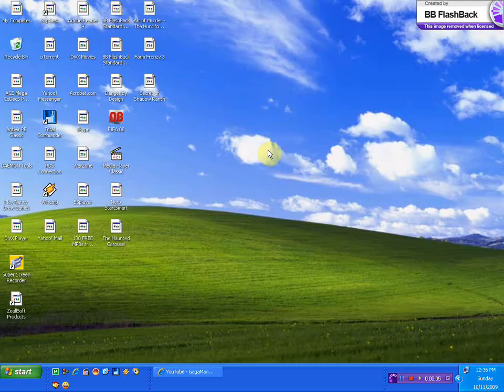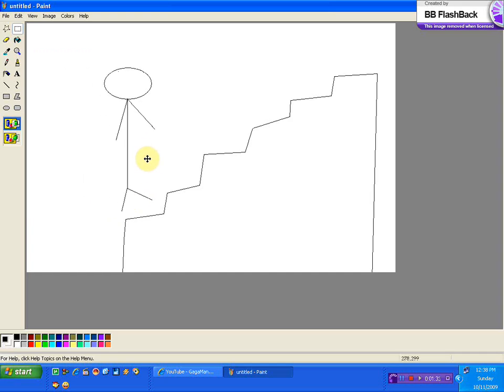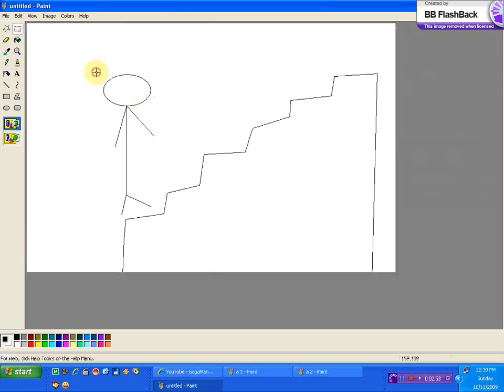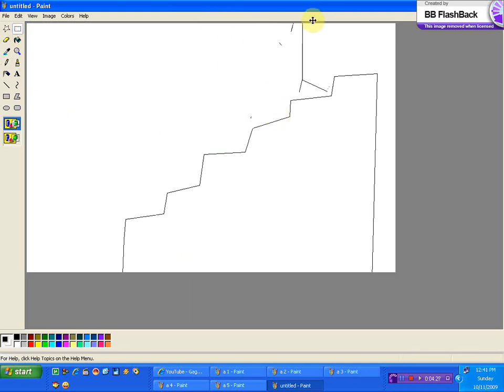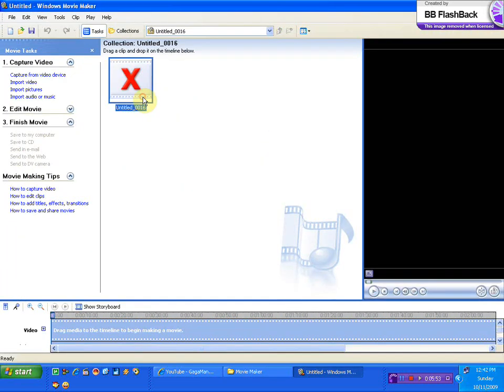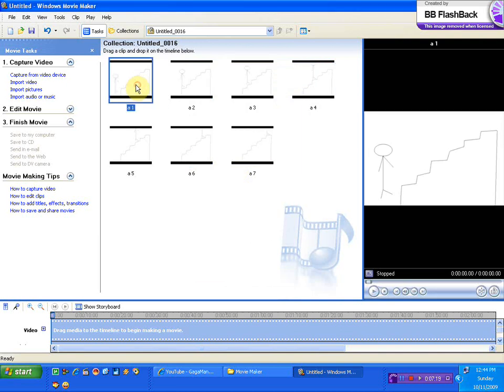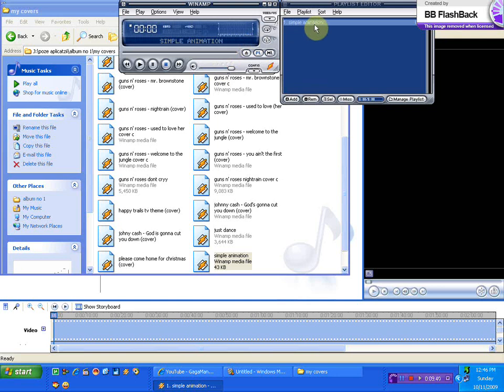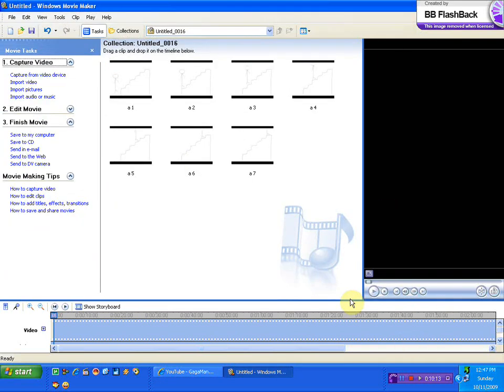How to make an animation in paint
it's a simple, easy to make animation tutorial using paint and movie maker - i hope this helps you make animations of your own